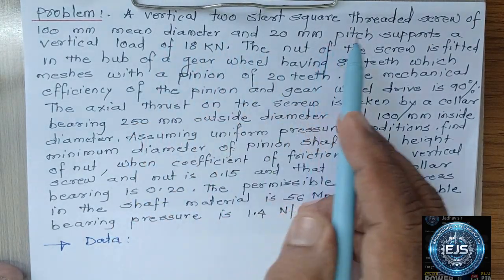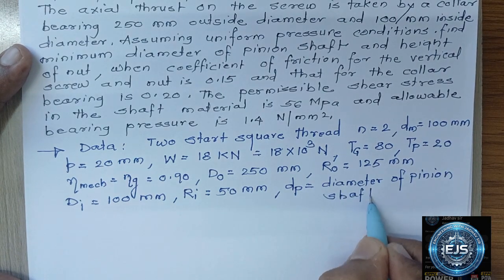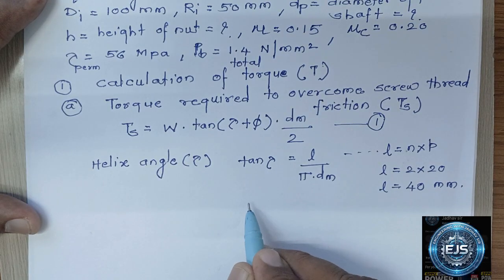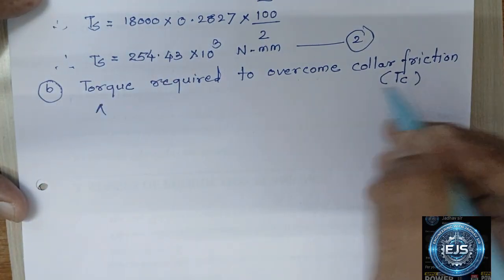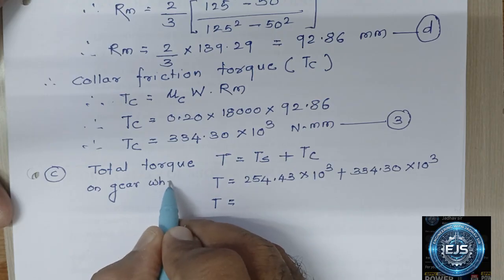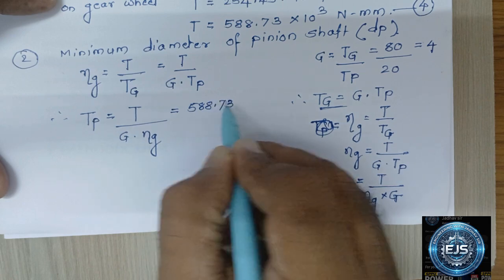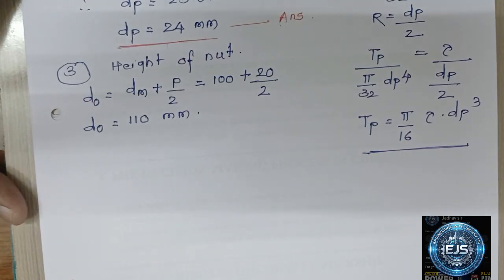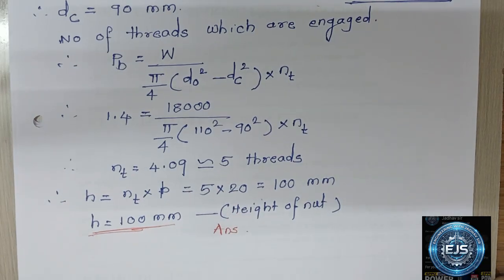TE DME Unit 3-Square Threaded Screw Jack Numerical | SPPU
In this video, we solve an important Design of Machine Elements (DME) numerical on Square Threaded Screw Jack. Learn how to calculate torque, effort required at the lever end, efficiency, and verify self-locking conditions using a step-by-step approach.
Topics Covered:
Square Threaded Screw
Screw Jack Design
Torque Calculation
Effort Required
Self Locking Condition
Efficiency of Screw Jack
Collar Friction
Design of Machine Elements
SPPU Important Numerical
🎯 Useful for Mechanical Engineering students, Diploma students, and SPPU exam preparation.